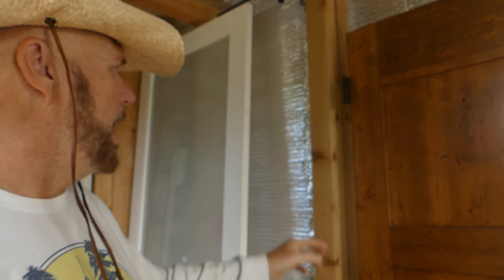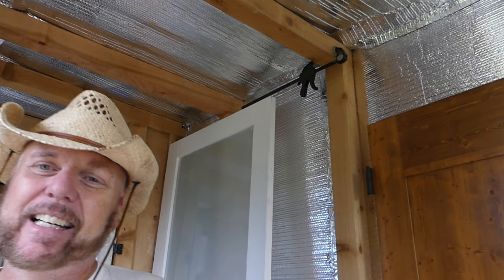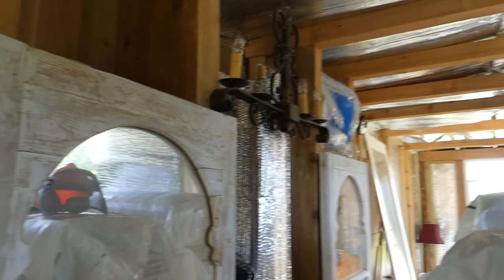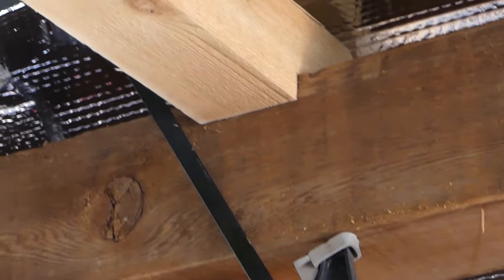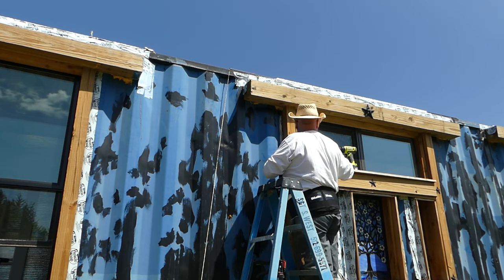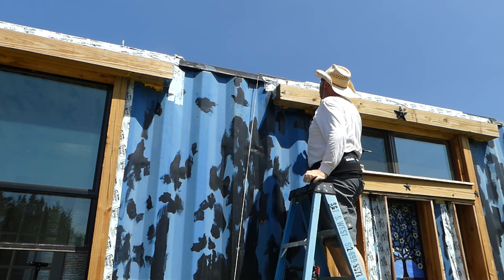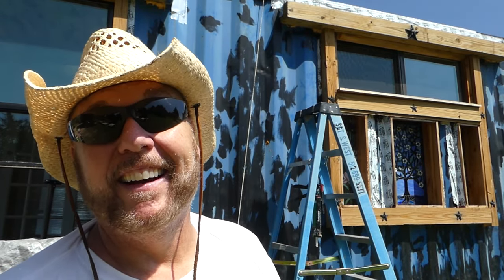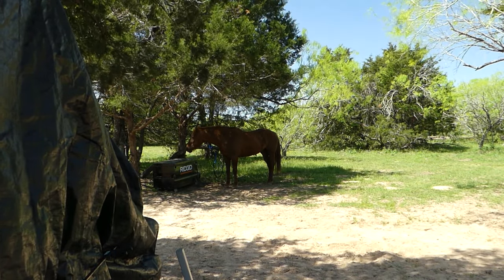Drilling corten steel in shipping container home with Ryobi cordless tools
When you build your shipping container home, drilling through metal will definitely be required.

Cobalt drill bits - and lots of them. Maybe invest in a sharpener and cycle them from metal to wood.

In this video I walk you through the hard work it takes for me to complete my required drilling and lag bolts to get the structural energy I want for earth bag and concrete roof.